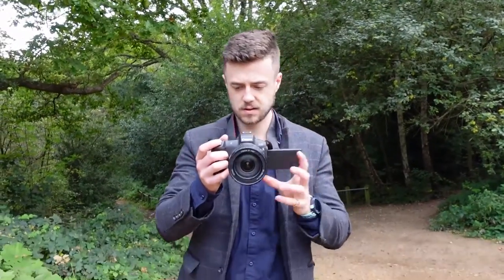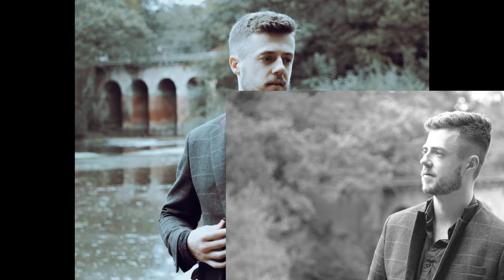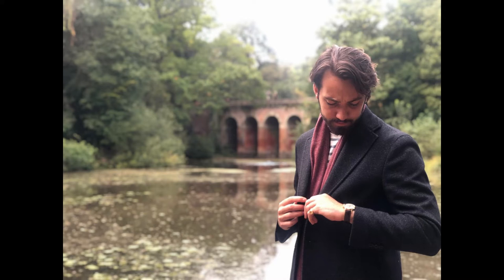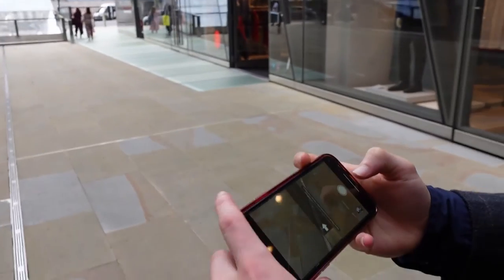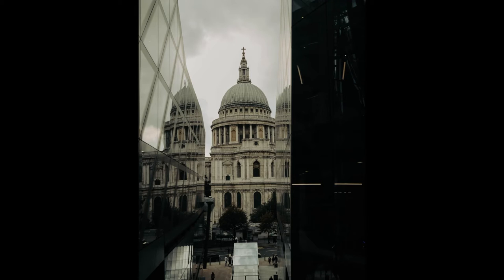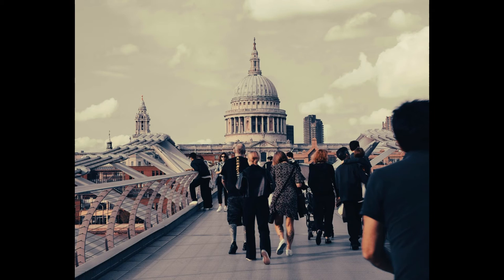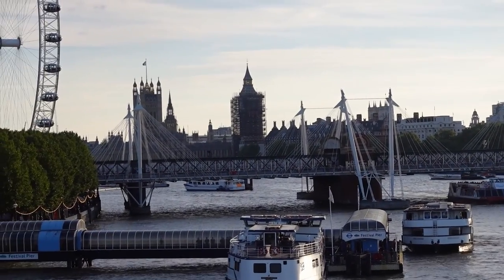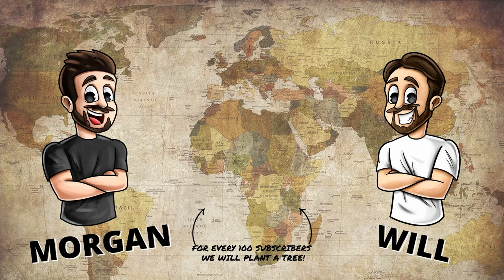Where to find instagrammable places in London - Episode 18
In this special episode of the Best Kept Secrets Travel Podcast we record outside of the studio, travelling around London to the MOST instagrammable locations. We talk you through how to take photos are these locations with different equipment and give tips on how to pose as we critique our own modelling. We go through all the tangible steps you need to be able to take amazing photographs around London in the most instagrammable locations.

PODCAST LINKS
We have launched a podcast all multiple podcast platforms

Welcome to the Best Kept Secret Travel podcast where Morgan and Will uncover the best kept secrets about travel. Whether its how to save money, how to plan a trip or how to survive when travelling to Chernobyl. We have travelled to 65 countries so far between us and want to take you along with us on our journey. If you like the sound of this show then pick an episode and have a listen.